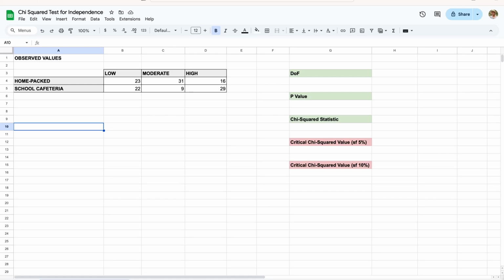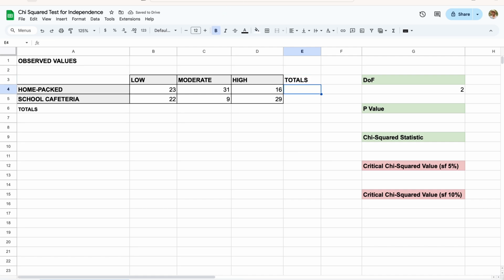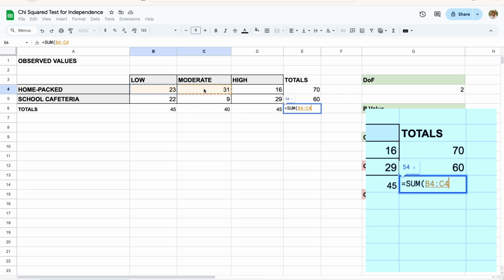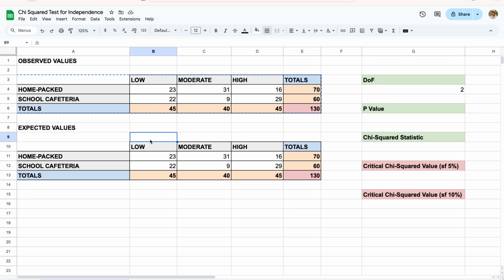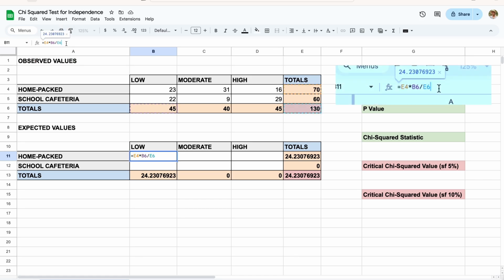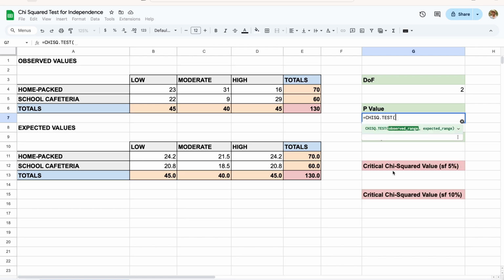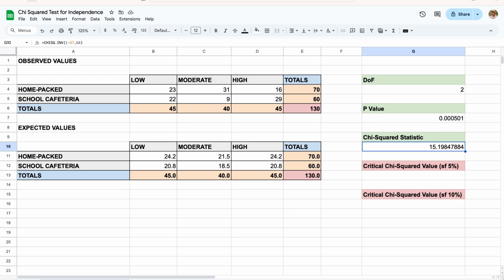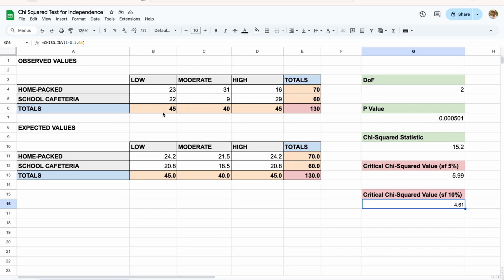How to Run a Chi-Squared Test for Independence in Google Sheets | Ideal for IB Math IA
In this step-by-step tutorial, I walk you through how to perform a chi-squared test for independence using Google Sheets, from start to finish. Whether you're working on your IB Mathematics Internal Assessment (IA) or just need to analyze a contingency table, this video will show you how to:

✅ Calculate expected values
✅ Use the CHISQ.TEST function to obtain the p-value
✅ Convert the p-value to the chi-squared statistic using the inverse chi-squared function
✅ Find critical chi-squared values for given significance levels using the inverse chi-squared function
✅ Present your data clearly and effectively

This video is perfect for IB students, IGCSE students, or anyone needing to run a chi-squared test using observed values from a contingency table.

📄 View the spreadsheet used in the video
See exactly what was typed into each cell:

📌 Chapters
00:00 - Introduction
01:32 - Degrees of Freedom
02:12 - Totals Column and Totals Row
05:10 - Contingency Table, Enhancing Presentation
06:45 - Expected Values Table (Expected Frequencies)
11:58 - P Value
13:24 - Chi-Squared Statistics
14:51 - Critical Chi-Squared Value for 5% Significance Level
16:25 - Critical Chi-Squared Value for 10% Significance Level
17:09 - Conclusion

📺 More on my channel: Radford Mathematics